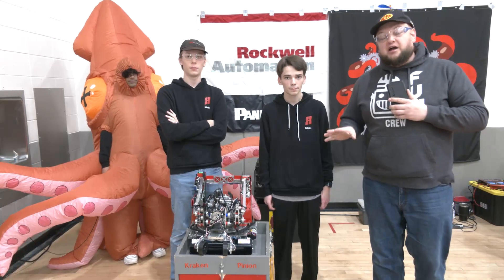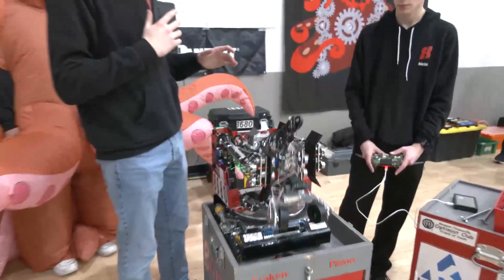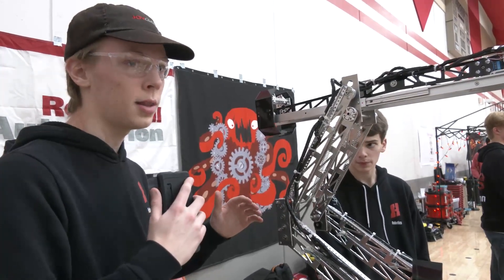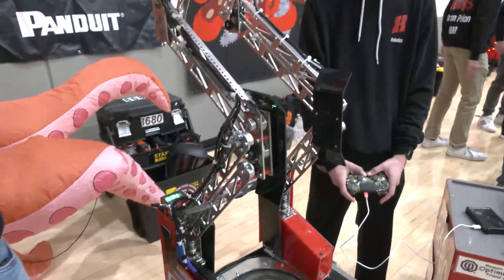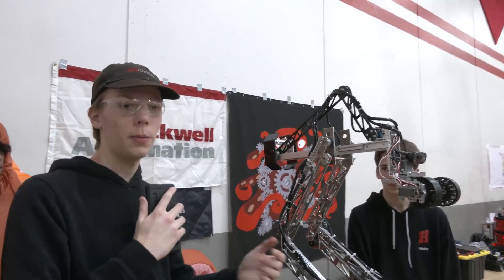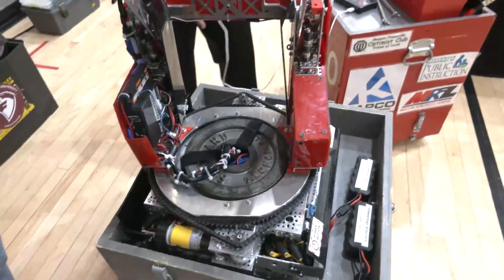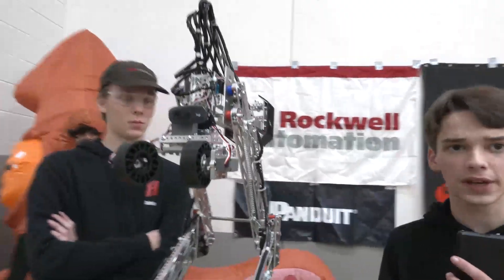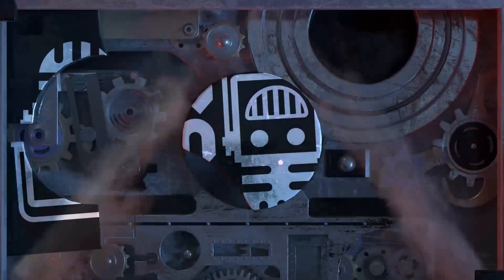Behind the Bot 8680 Kraken Pinion POWERPLAY Robot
8680 Kraken-Pinion uses v-slam to track it's position on the field using a realsense camera instead of odometry along with a triple reverse 4 bar with precise control with mapping on the controller for scoring and a slick turntable. Hear more about their awesome robot on Behind the Bot

This video is supported by Kettering University: Learn more about Kettering and FIRST including available scholarships and by SOLIDWORKS. All FIRST teams can get SOLIDWORKS suite of apps for free